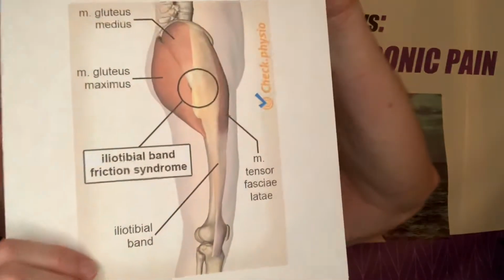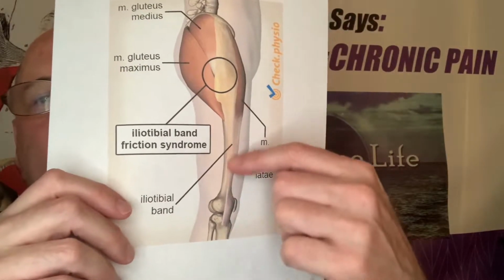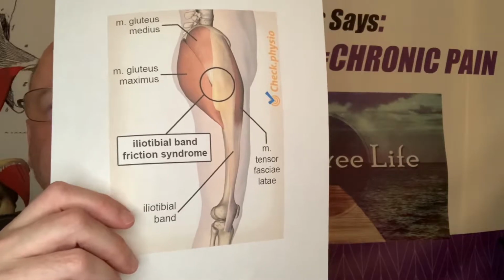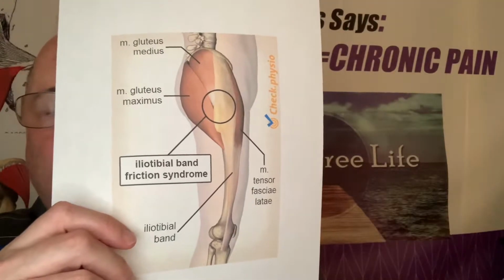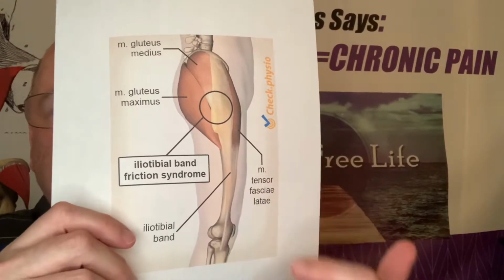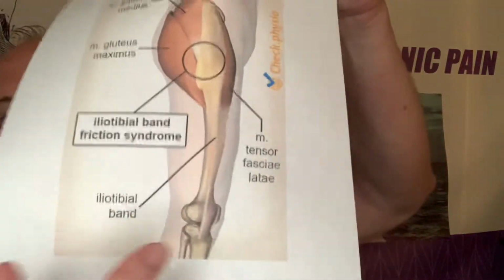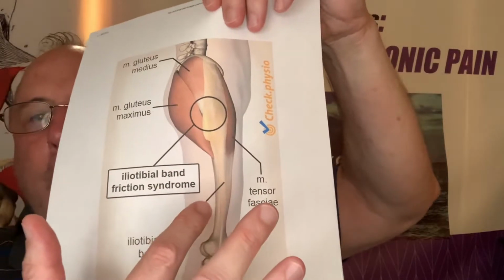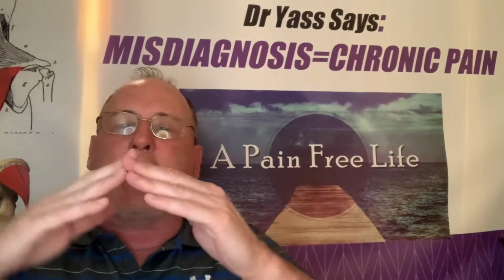ITB “tendinitis” end’itis (Its 2021: its not inflammatory; its muscular!)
ITB tendinitis is not inflammatory as implied by its name. It is straining of the iliotibial band caused by an overusage of the muscle attached at the top compensating for a week gluteus medius muscle. In some cases it is caused by a strained quad. In either case Cortizone shots or anti-inflammatory drugs will not help. Only a Yass method evaluation can determine the cause and resolve it through the appropriate strength training exercises.